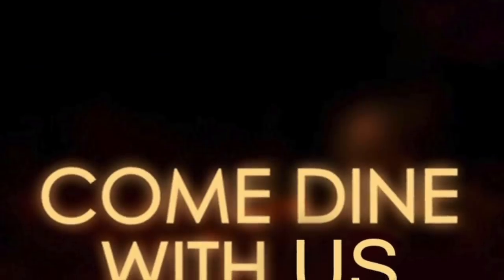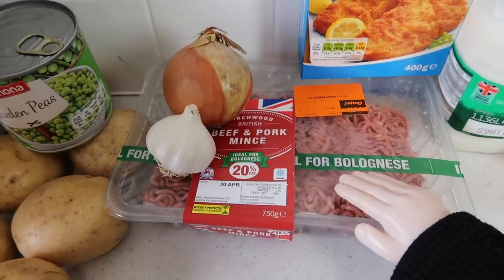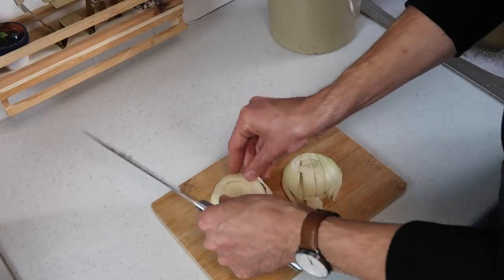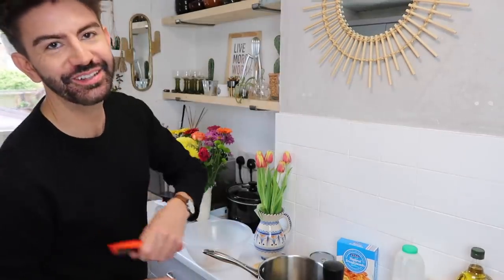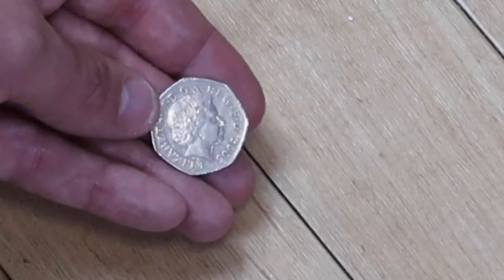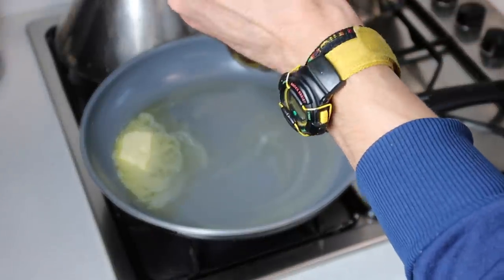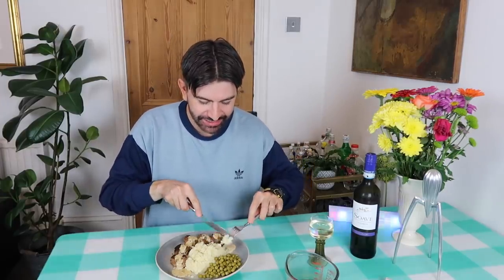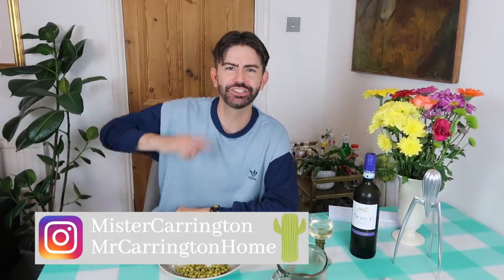HOW TO MAKE IKEA MEATBALLS AT HOME RECIPE! Come Dine with Us! *Throw Back Week* | MR CARRINGTON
HOW TO MAKE IKEA MEATBALLS AT HOME! Come Dine with Us! *Throw Back Week* | MR CARRINGTON
Hi everyone! For todays Come Dine With us we are going back in time, and I'm making a classic meal, The famous Ikea Meatballs! Ikea released the secret recipe recently so I'm going to give the a go at home!

INGREDIENTS – MEATBALLS
Makes 16 – 20
* 500g beef mince
* 250g pork mince
* 1 onion finely chopped
* 1 clove of garlic (crushed or minced)
* 100g breadcrumbs
* 1 egg
* 5 tablespoons of whole milk

INGREDIENTS – ICONIC SWEDISH CREAM SAUCE
* dash of oil
* 40g butter
* 40g plain flour
* 150ml vegetable stock
* 150ml beef stock
* 150ml thick double cream
* 2 teaspoons soy sauce
* 1 teaspoon Dijon mustard
1.
METHOD
Meatballs
*   Combine beef and pork mince and mix thoroughly to break up any lumps. Add finely chopped onion, garlic, breadcrumbs, egg and mix. Add milk and season well with salt and pepper.
*   Shape mixture into small, round balls. Place on a clean plate, cover and store in the fridge for 2 hours (to help them hold their shape whilst cooking).
*   In a frying pan, heat oil on medium heat. When hot, gently add your meatballs and brown on all sides.
*   When browned, add to an ovenproof dish and cover. Place in a hot oven (180°C or 160°C fan) and cook for a further 30 minutes.
    1.
Swedish cream sauce
In frying pan, melt 40g of butter. Whisk in 40g of plain and continue cooking, stirring continuously, for 2 minutes, allowing the flour to cook through. Add 150ml of vegetable stock and 150ml of beef stock and continue to stir. Add 150ml thick double cream, 2 teaspoons of soy sauce and 1 teaspoon of Dijon mustard. Bring to a simmer and allow the sauce to thicken. Continue to stir.